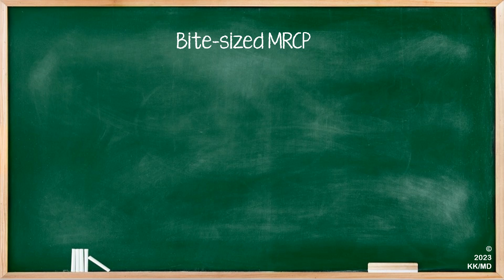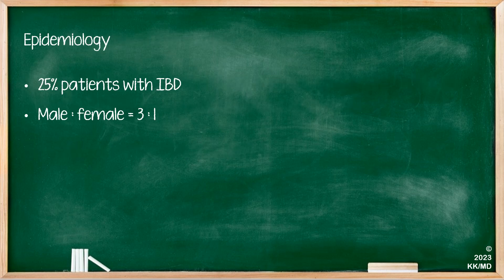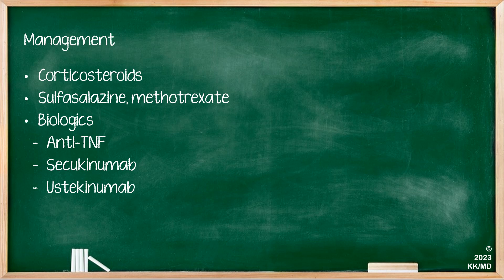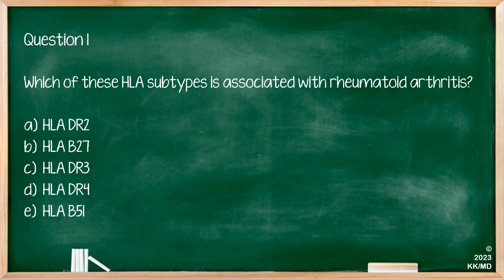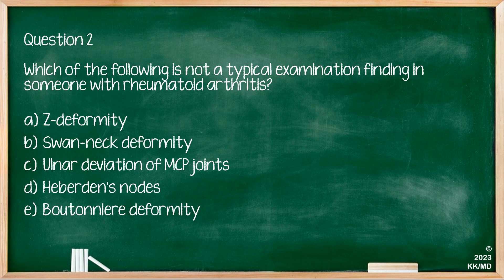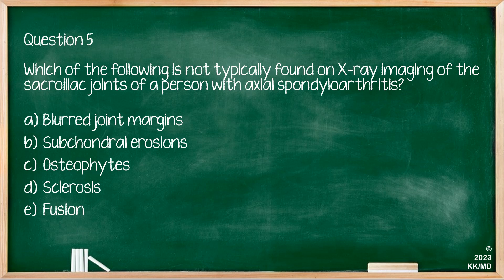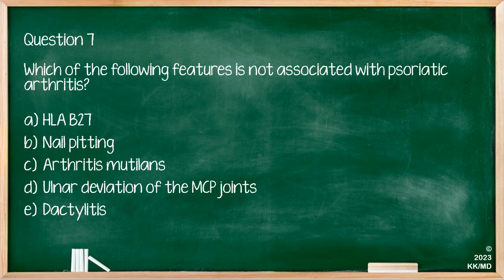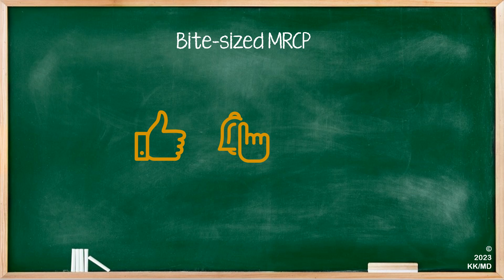Rheumatology - Enteropathic Arthritis & Inflammatory Arthritis Recap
Bite-sized MRCP